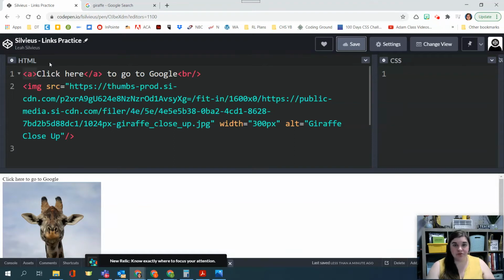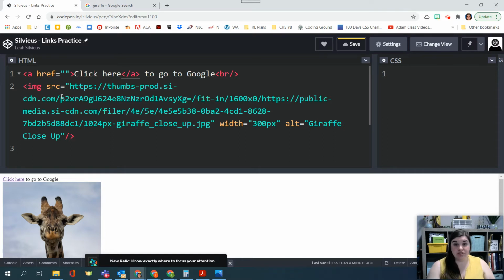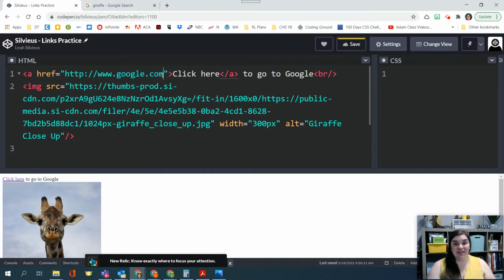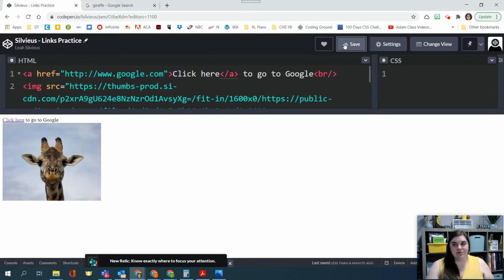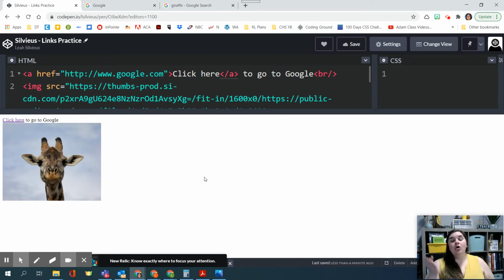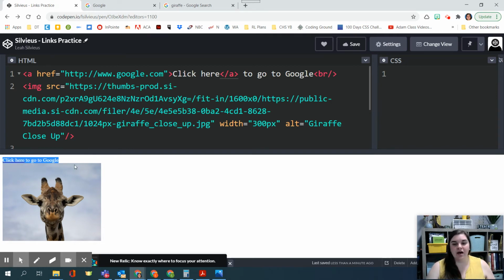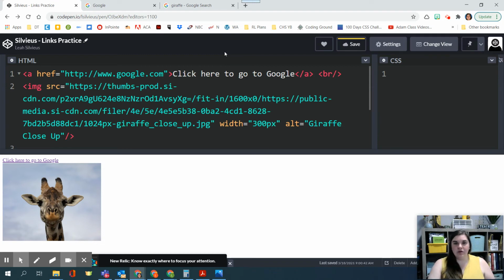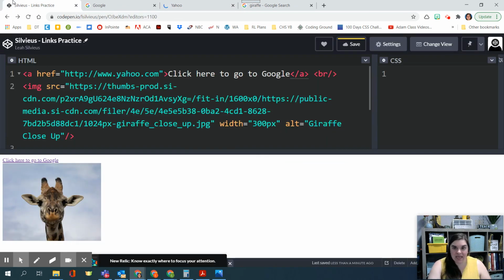Href Attribute of an Anchor Tag (Link)